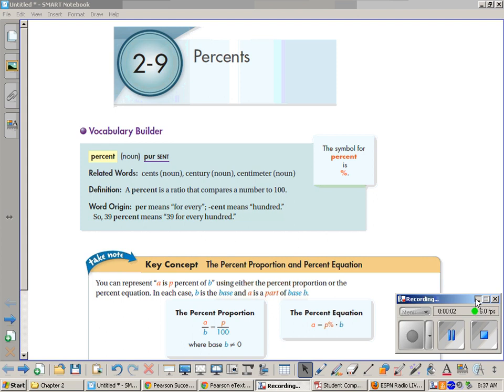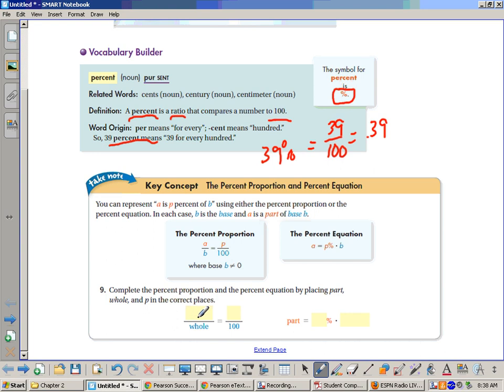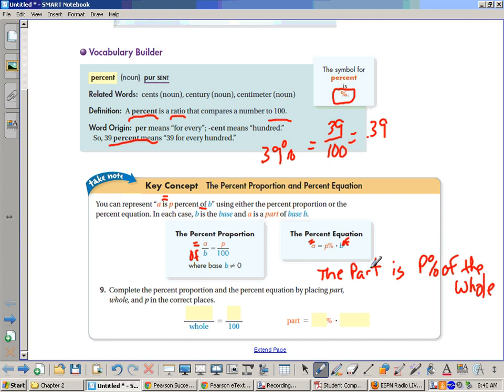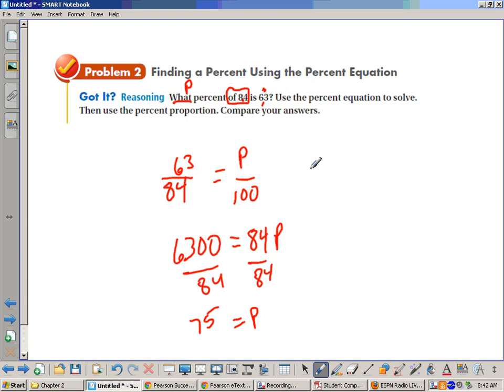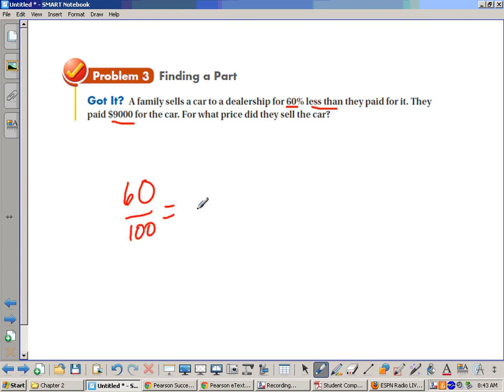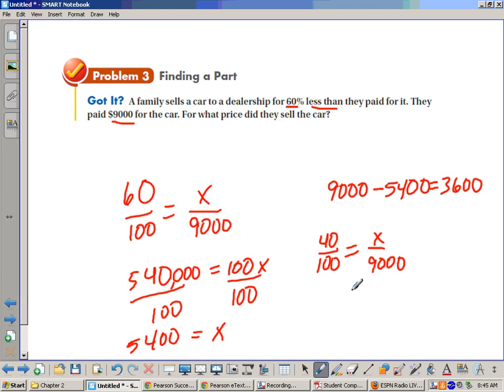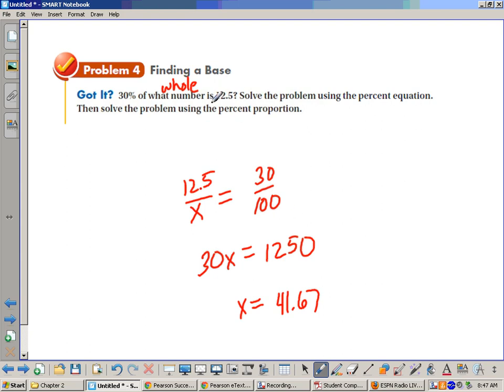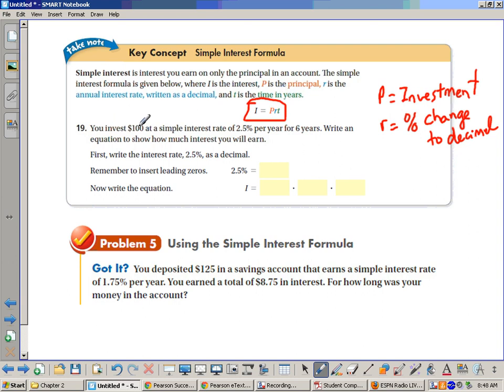Lesson 2 9